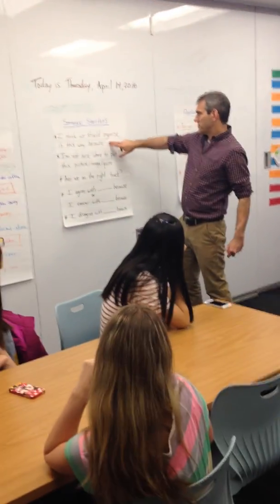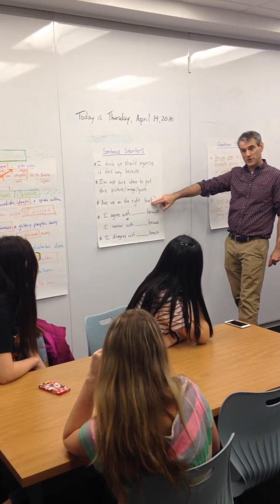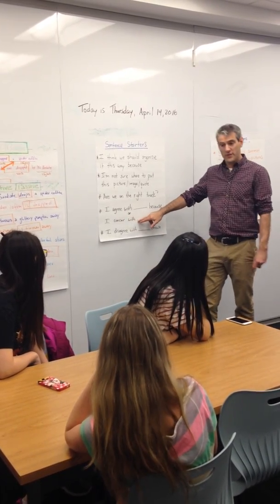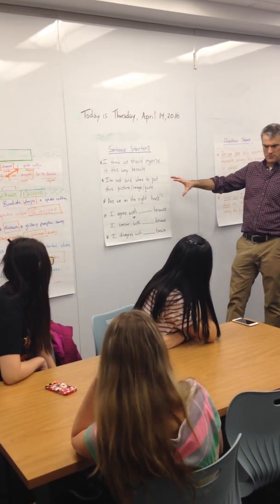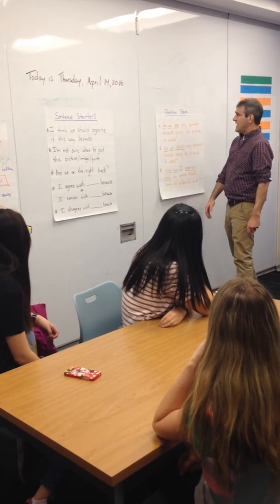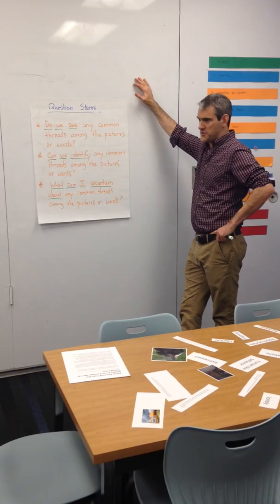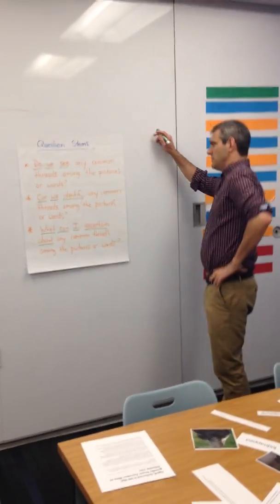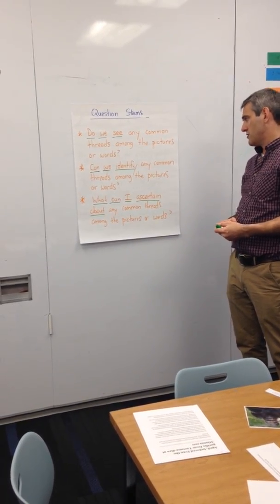Intro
Introducing a novel using a jigsaw puzzle approach.  Begin lesson with sentence starters.